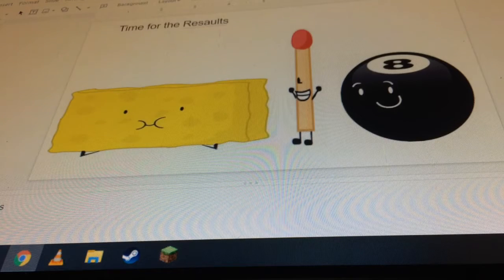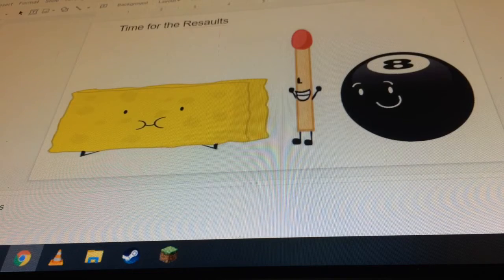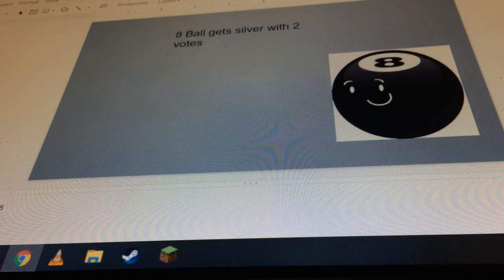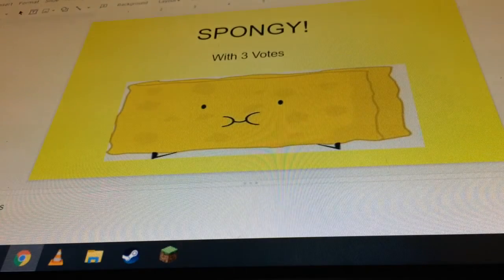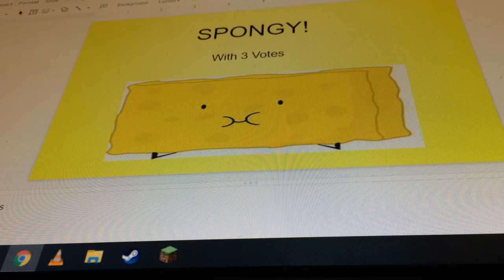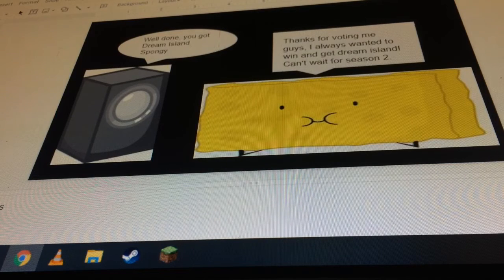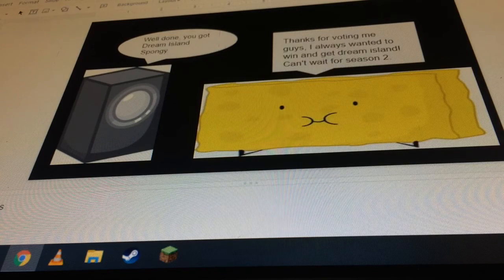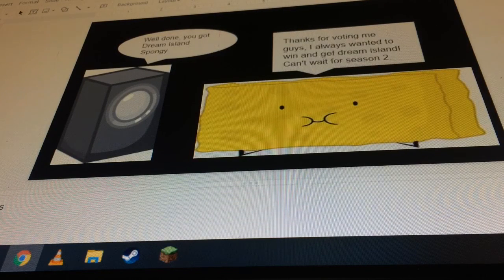BFDI 11 (The Results of the Final)